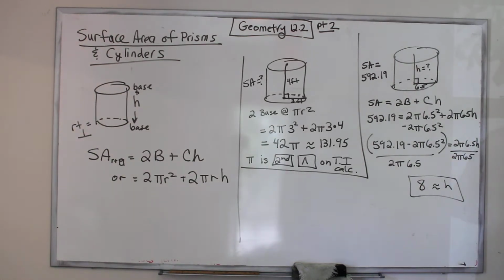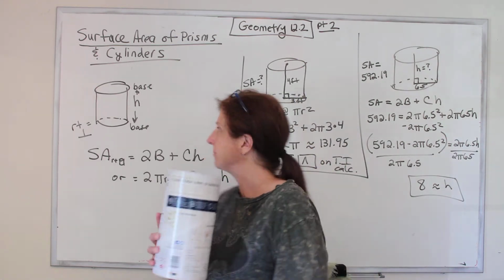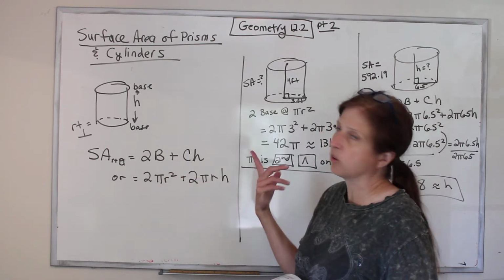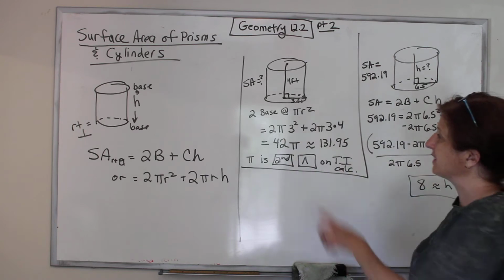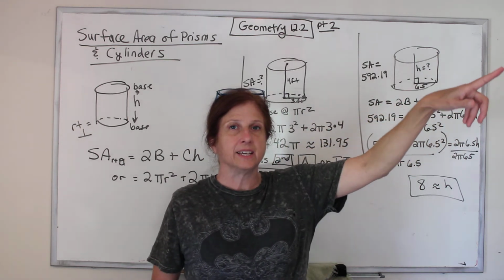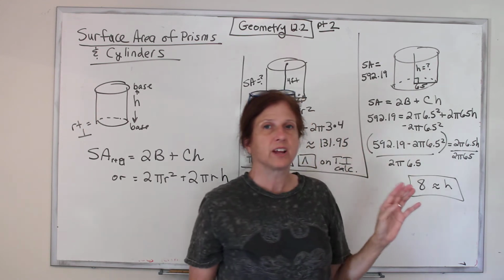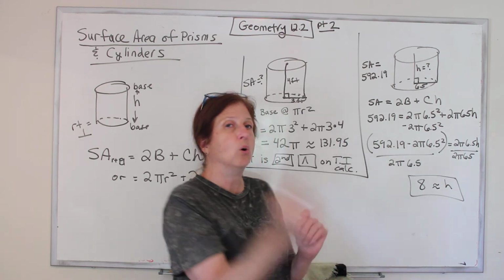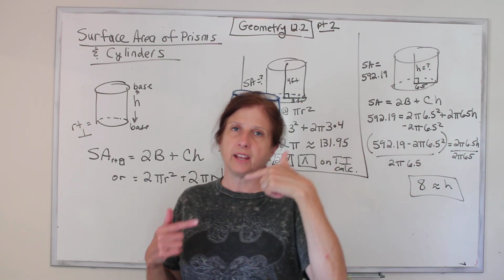Geometry: Surface Area of Prisms and Cylinders Part 2 (12.2)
Odds
day four - investigation p. 751 n. 1-4 all.  Plus extension.